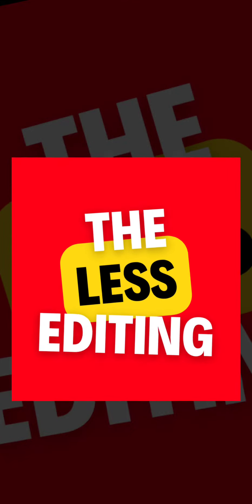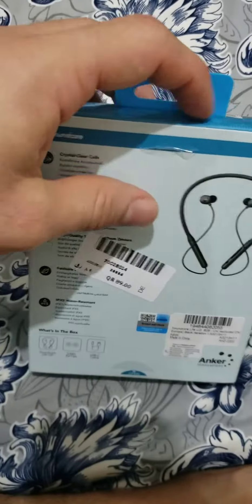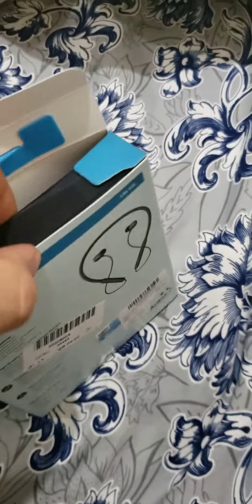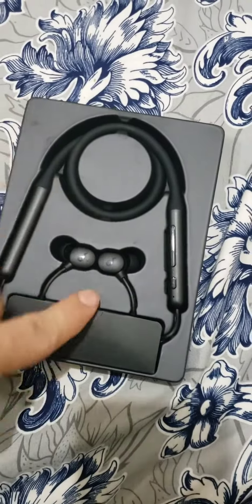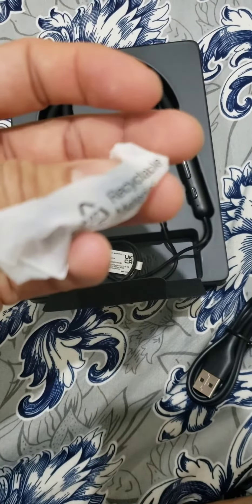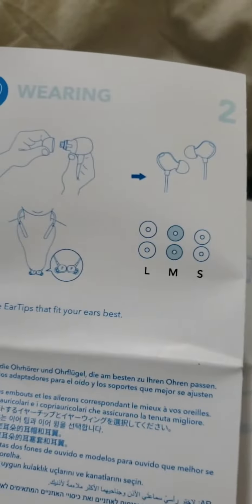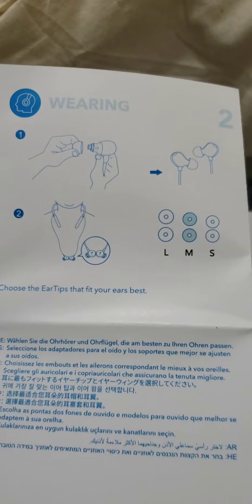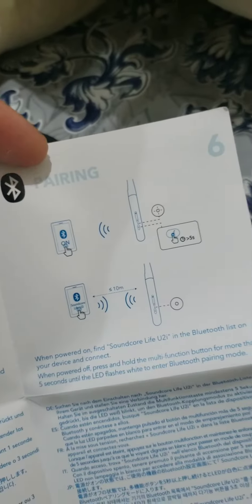why buy soundcore by anker model LIFE U2i budgeted wireless handsfree neckband/under $20/- handsfree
i you want to buy best wireless headphones with
less budget and with high quality sound(under $20) and with

18 year waranty
water resistant(IPX5)
playime more than22 hours
ear tis small midium and large

than go for these
 soundcore by anker LIFE U2i
                          wireless headphones